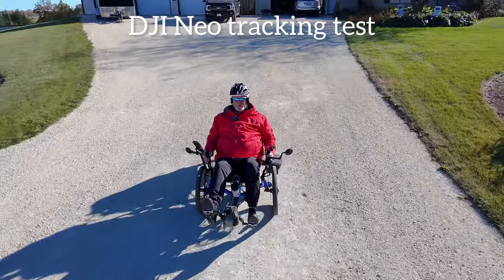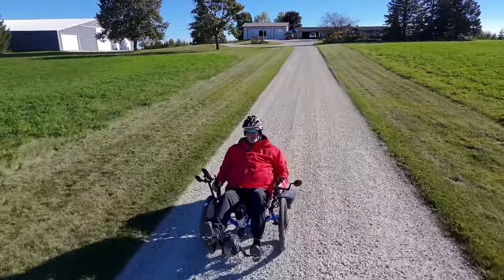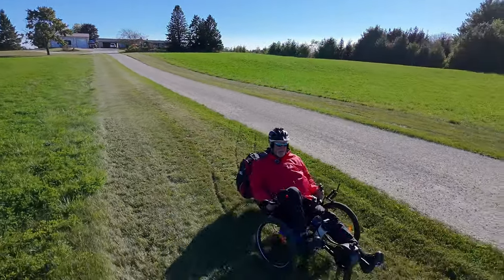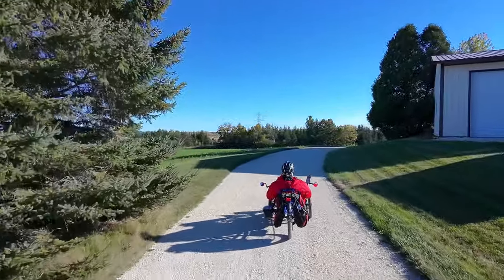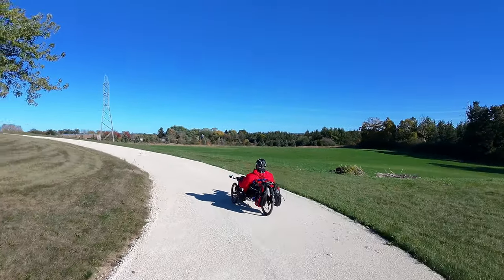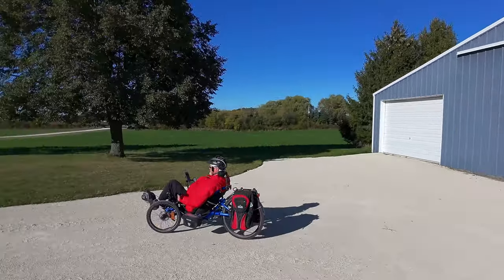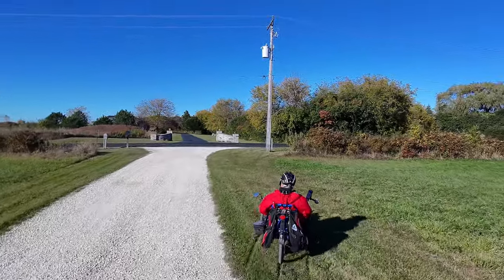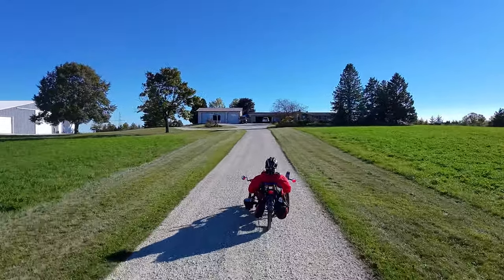Test Drive of DJI Neo and My Catrike 559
I purchased the @DJI  Neo for use while out riding my mountain bike or my recumbent trike and hiking the great trails here in Wisconsin.  My first attempt did not work well because I had a flag on the back of my recumbent.  After removing the flag the Neo tracked my Catrike much better.  I also used the DJI 2 wireless mic system for outstanding audio